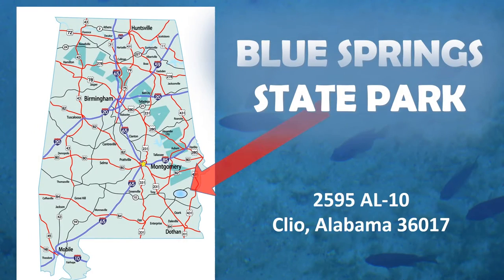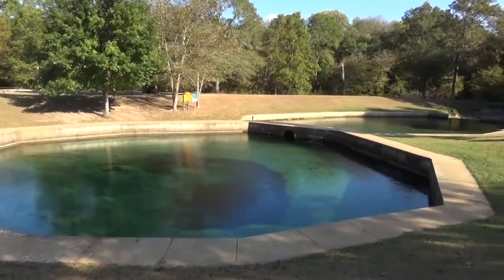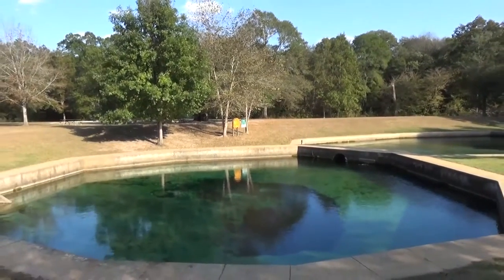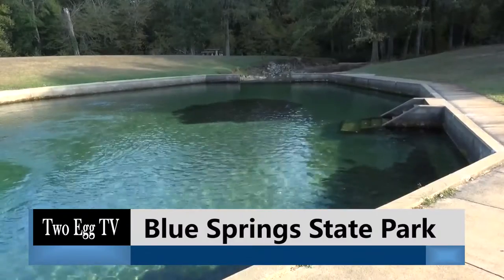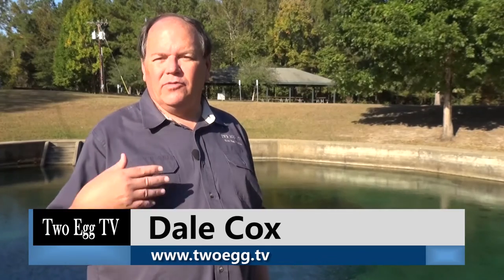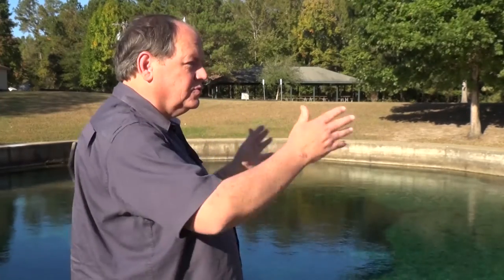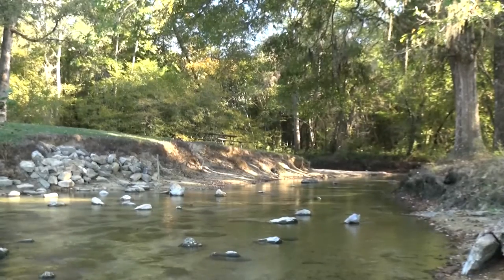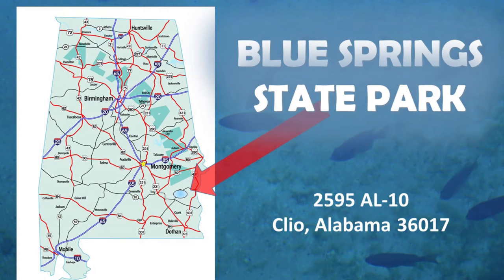Blue Springs State Park in Clio, Alabama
Blue Springs pours 3,600 gallons of water per minute into two pools that remain a constant 68-degrees year round. An important source of water for the Choctawhatchee River, they are the centerpiece of an Alabama state park.